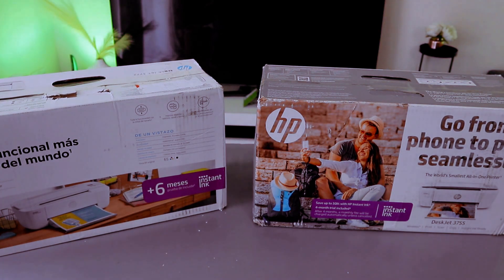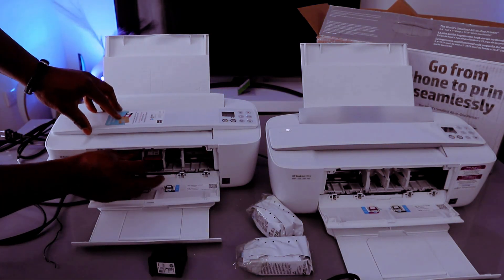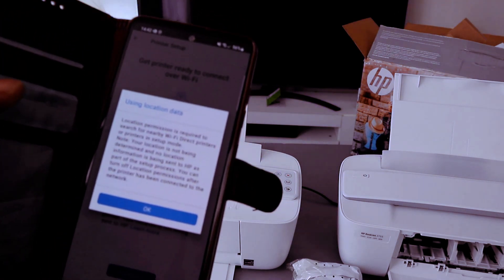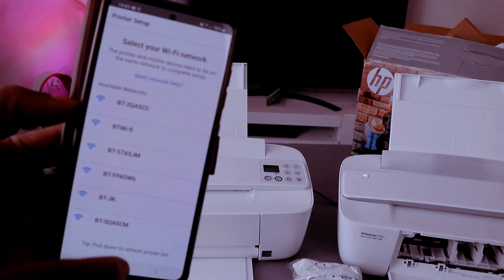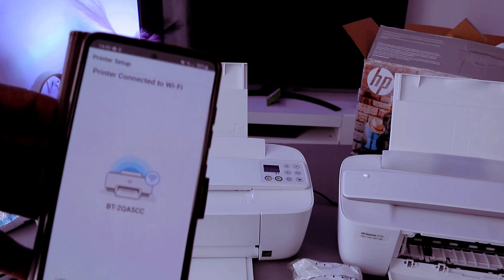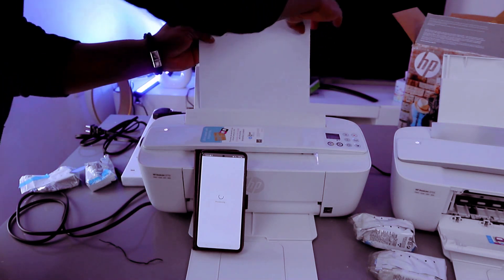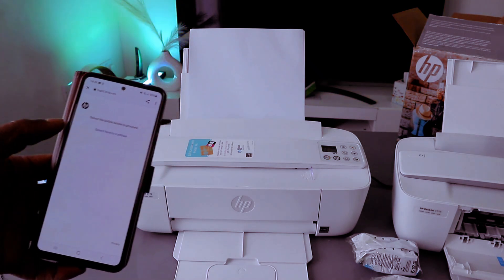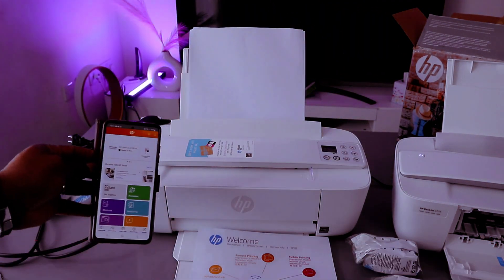HP DESKJET 3772, 3755 Wireless (WIFI) SETUP Review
This video is HP DESKJET 3772, 3755 Wireless (WIFI) SETUP